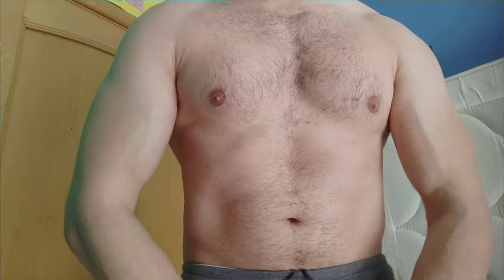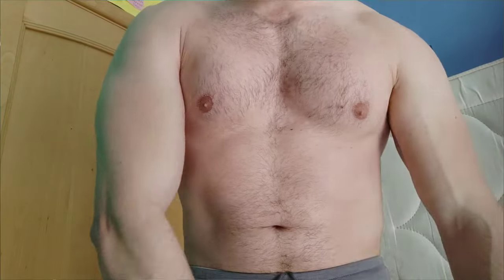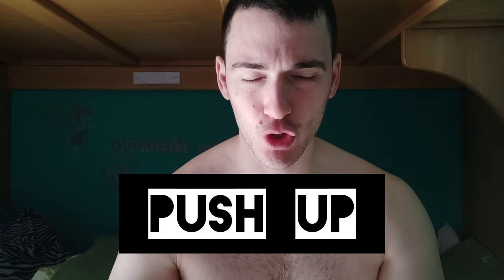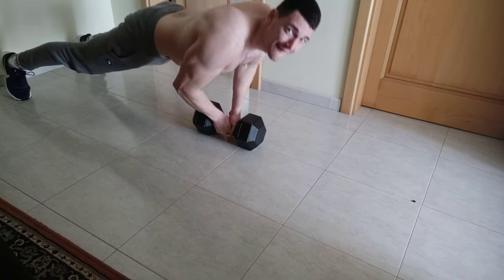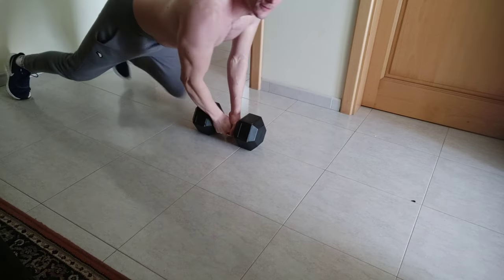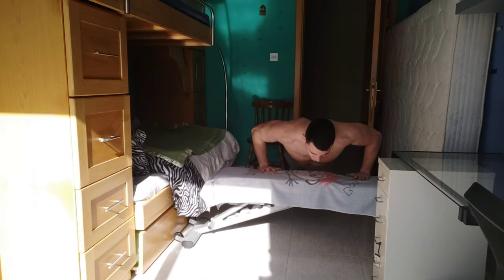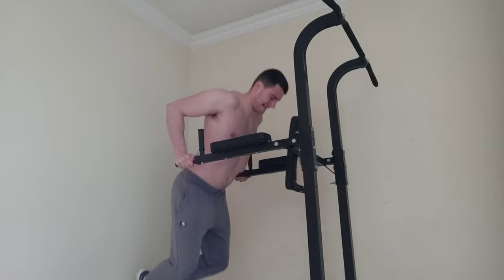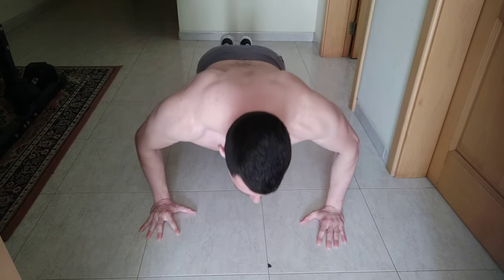Bigger CHEST WORKOUT with PUSH UPS only!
This is the ULTIMATE GUIDE to bigger chest workout at home BY DOING PUSH UPS ONLY NO EQUIPMENT REQUIRED! This chest workout with no equipment has never been so easily explained and easy to understand! This push up workout is ideal for beginners that are willing to grow a big chest and it increases your strength and endurance !! This bigger chest workout without equipment is a a struggle that you must start doing for your chest workouts!!
Exercises at home instead of exercises in gym!